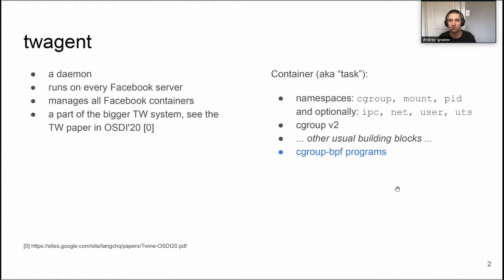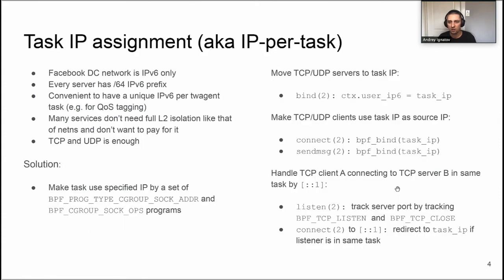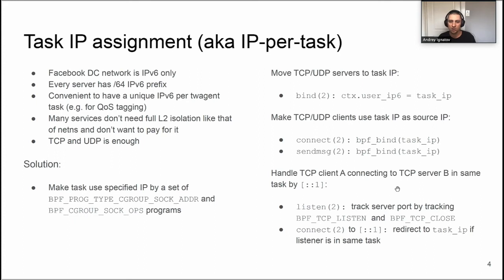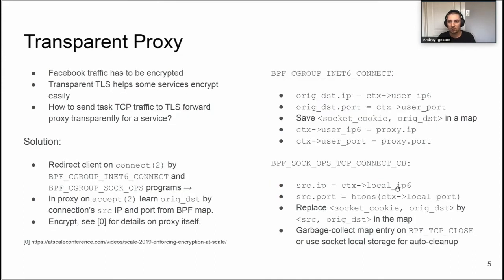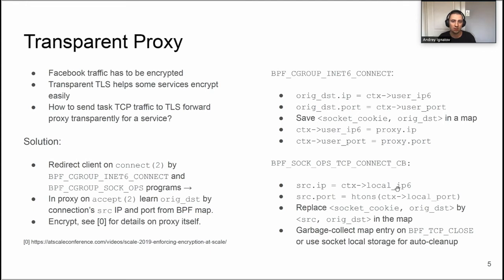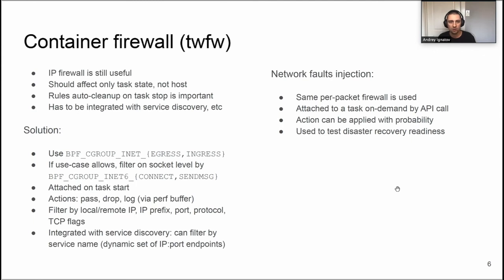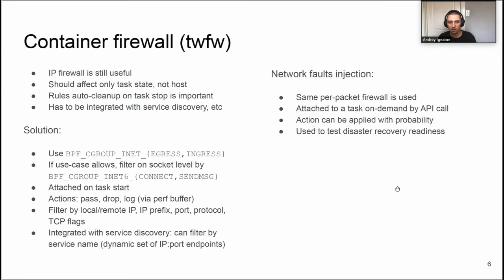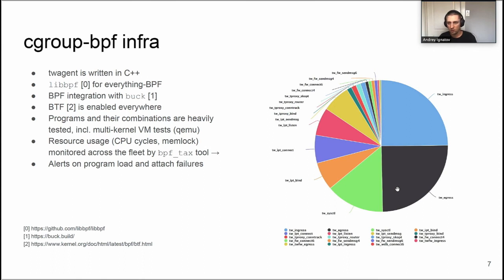Containers and BPF: twagent Story - Andrey Ignatov, Facebook - Full Lightning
twagent is a daemon that runs on every Facebook server and manages Facebook containers.

BPF, and more specifically cgroup-bpf, has been in heavy use by twagent for 2.5 years providing solutions for use-cases such as container IP assignment, topology-aware network counters, container firewall, transparent TLS, network faults injection, sysctl access control and many others. These use-cases have been driving implementation of multiple new kernel features. At the same time growing BPF infra provided many challenges from user space code unification and testing to solving operational problems and monitoring.

This talk provides a brief overview of BPF usage in containerized environment on twagent example.